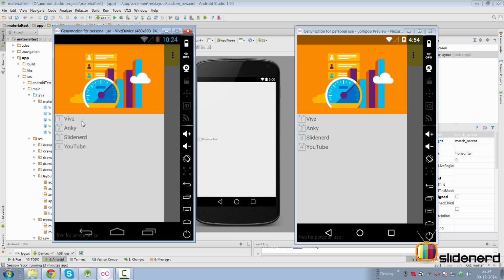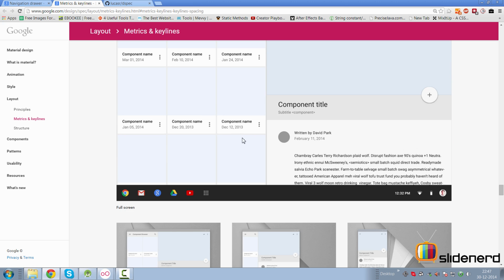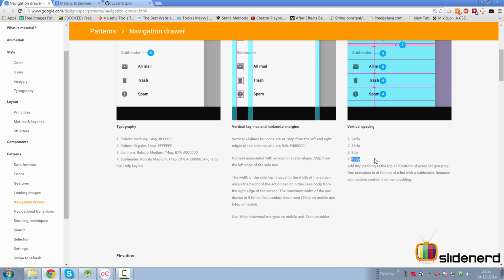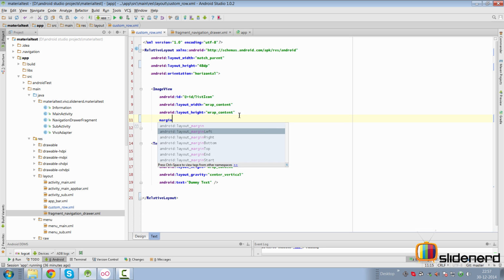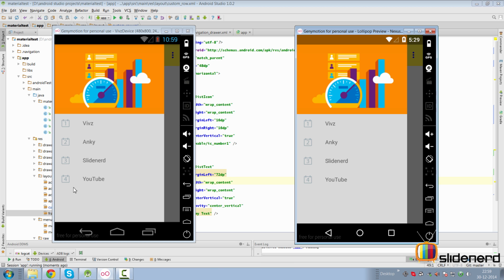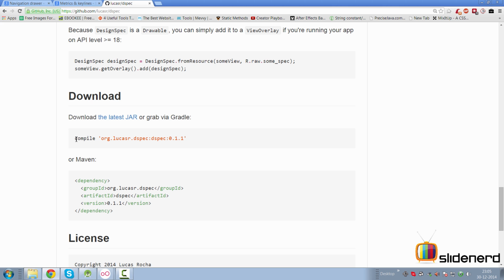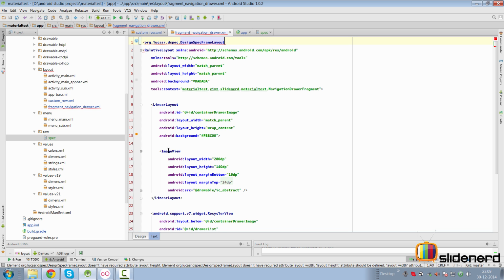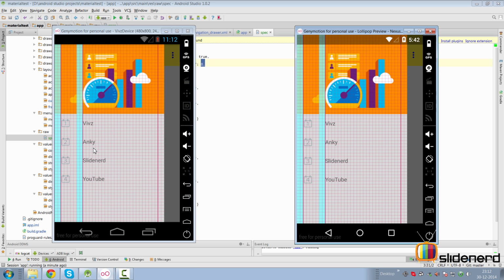229 Material Desgin Guidelines with Dpec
This Android Tutorial shows you how to validate your material design consisting of keylines, spacing and Lists with Dspec library. The Library uses a special layout called DesignSpecFrameLayout which acts as a parent container for other layouts.

How to LEARN ANDROID from slidenerd?

How to learn JAVA from slidenerd?

How to LEARN JAVASCRIPT from slidenerd?

How to LEARN PYTHON from slidenerd?